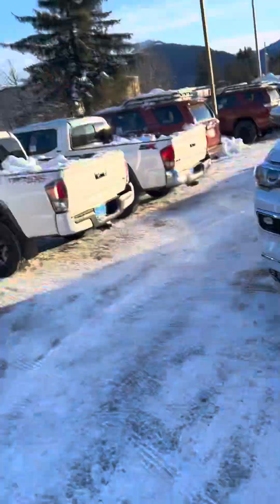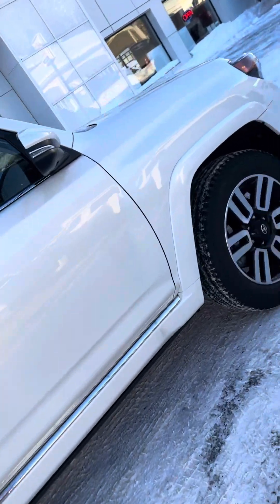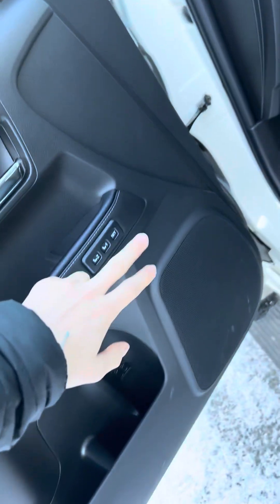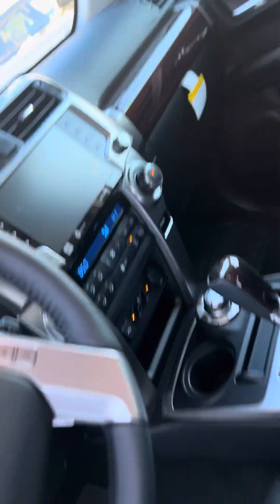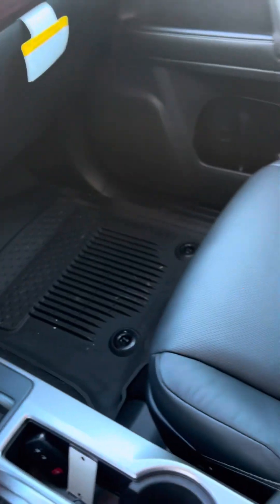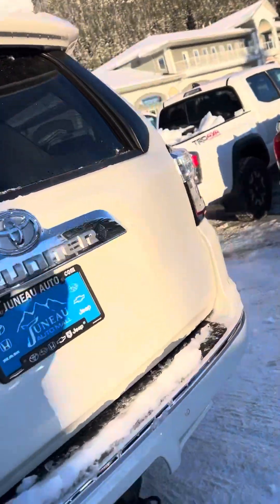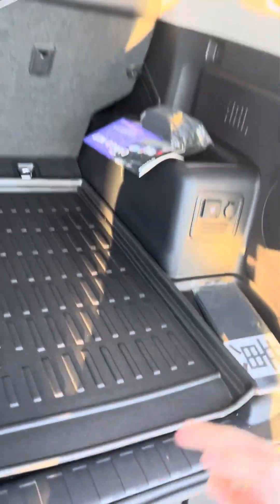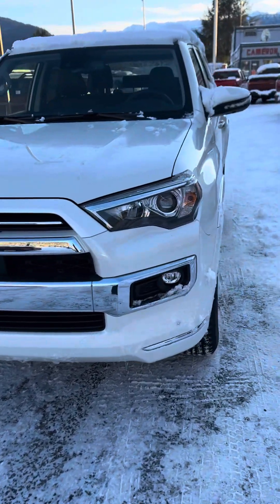January 18, 2024